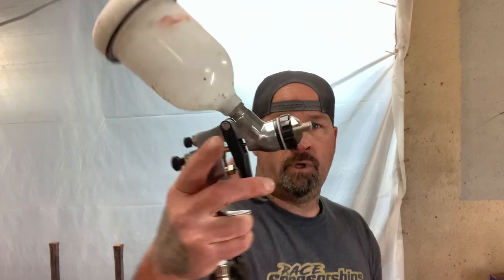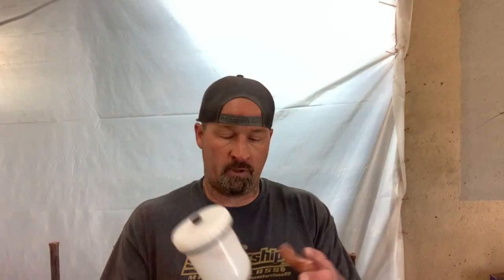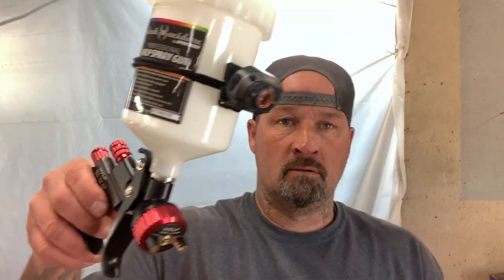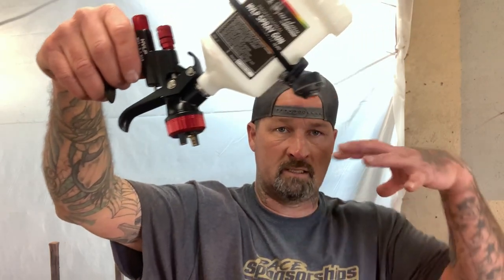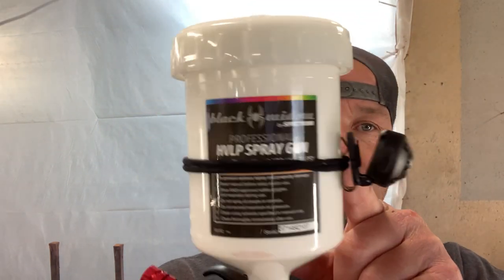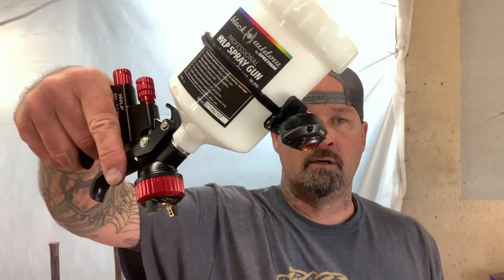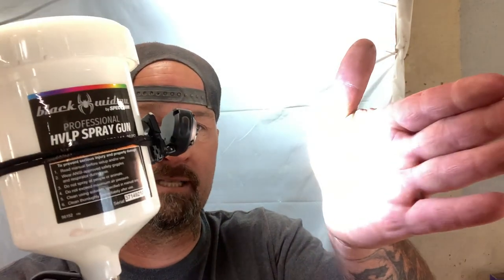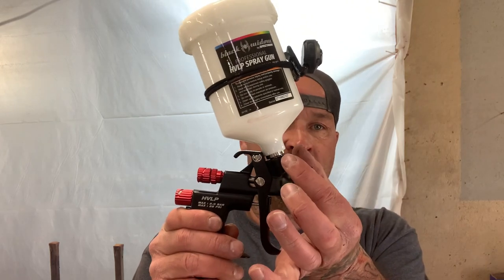Body Shop Spray Gun Flashlight Hack, HVLP Auto Body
In this diy auto body spray gun modification, Arco shows a little hack we came up with when we found out that the spray gun light we were looking at, doesn't have a model for our HVLP guns. its a quick hack with out having to spend a lot of money. This hack is simple and easy, be sure that it is secure before using, also the hair bands need to be for "thick hair" they have stronger elastic in them and hold the light securely. Be sure to test your set up by moving the paint gun in the same ways you would while you are painting, to make sure it will not be giving you any problems while painting. This worked for us, find out what works for you.